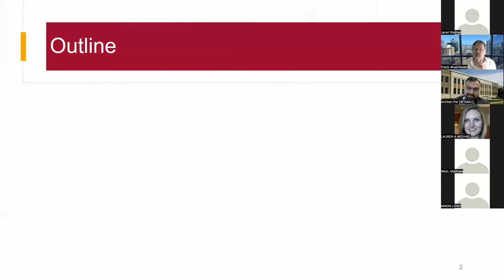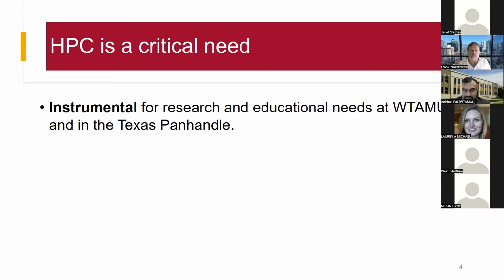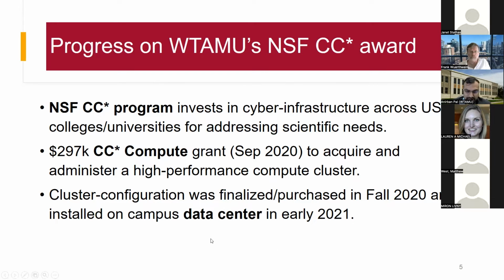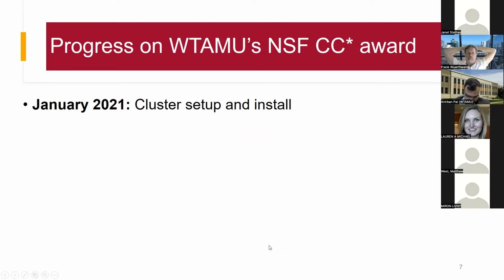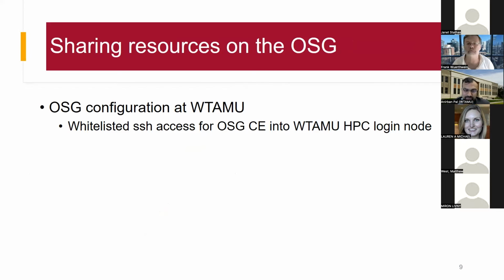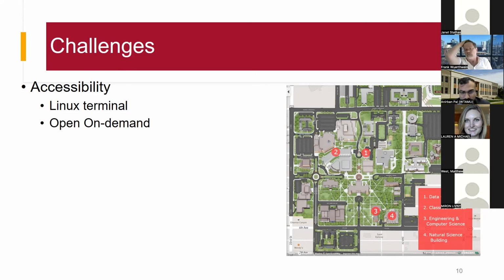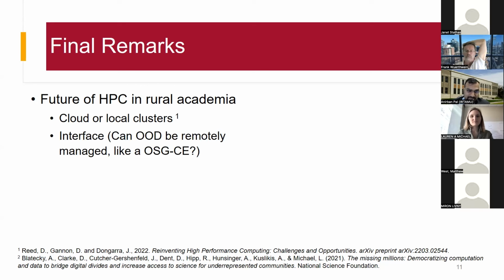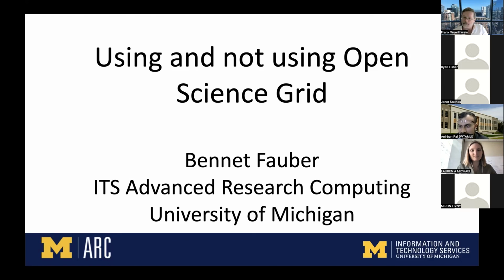Anirban Pal – High-Performance Computing in the Texas Panhandle and beyond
West Texas A&M University has a strong need for HPC for research and educational needs. This institution is a considerably rural Hispanic-Serving Institution (HSI) with data-intensive science drivers that would benefit from high-performance computation. The institution received a CC* award to install a computer data center on campus and has connected with OSG services as a first step to closing the knowledge gap.